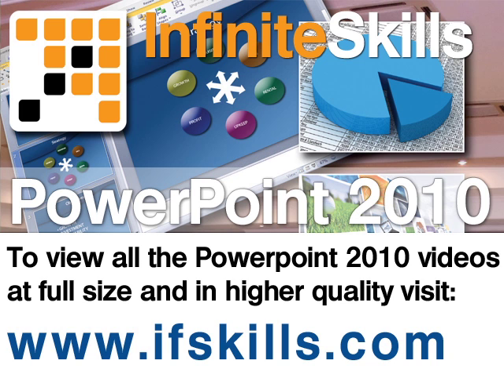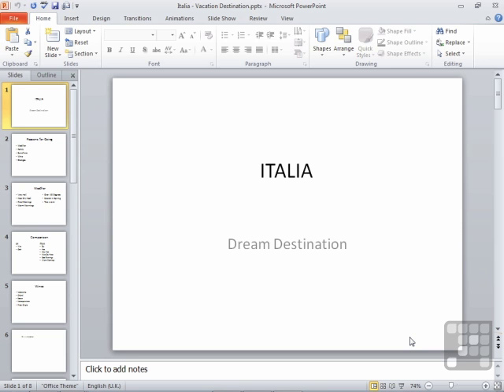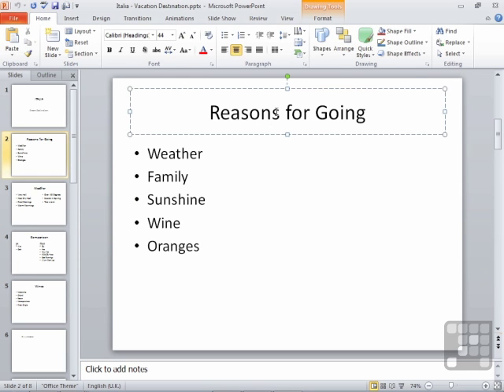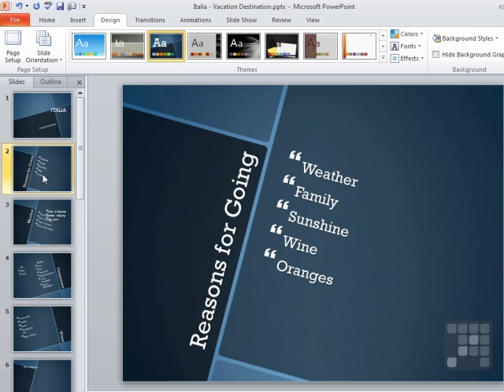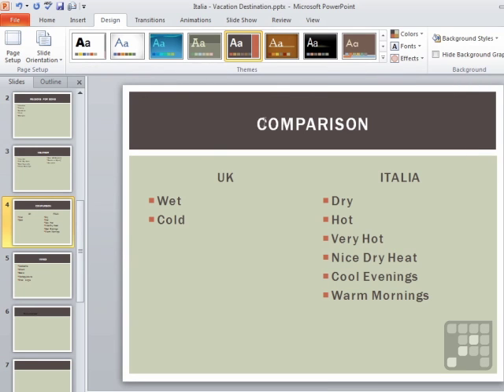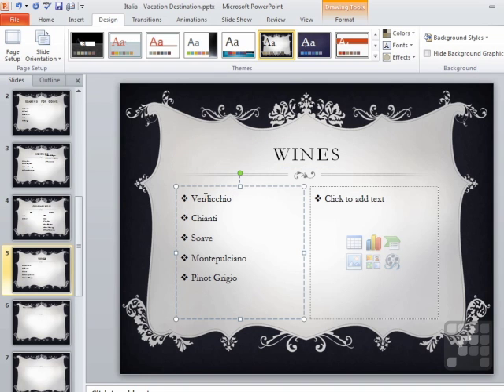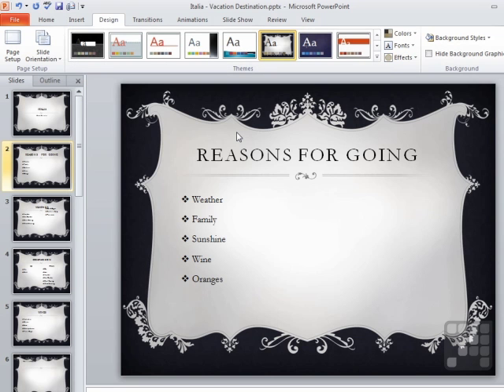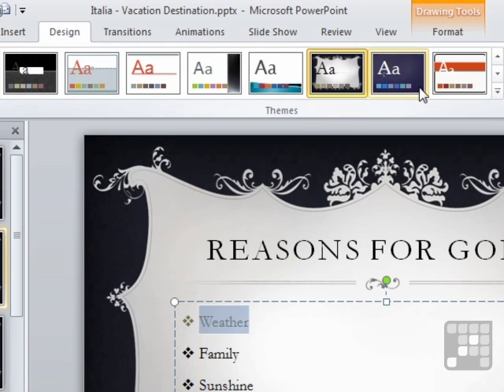Powerpoint 2010 Tutorial - How to Use Presentation Themes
Want all of our free Powerpoint videos?

This Powerpoint 2010 Tutorial Video offers a quick look at the theming and style possibilities available in the latest version of the application.